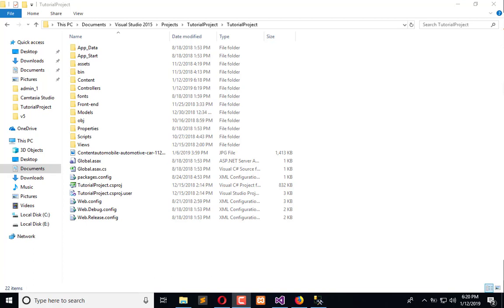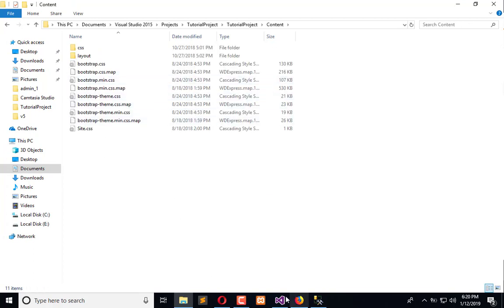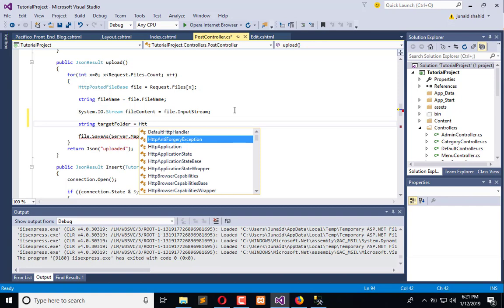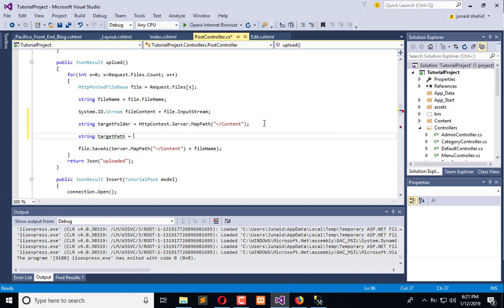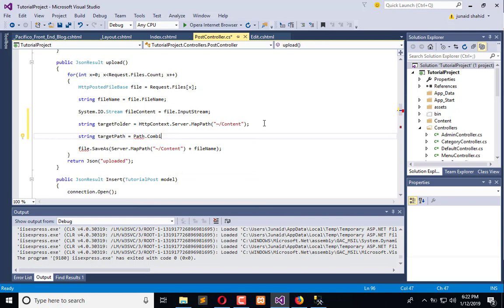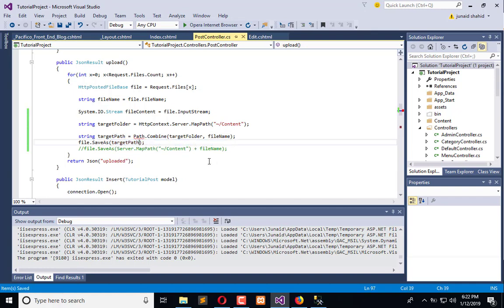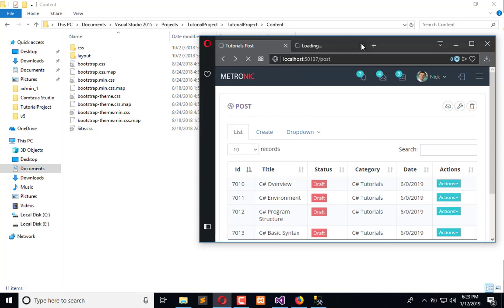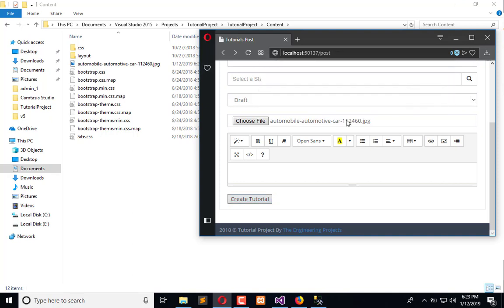213 ASP .NET MVC - Upload Image in to Specific path ASP MVC Tutorial Project